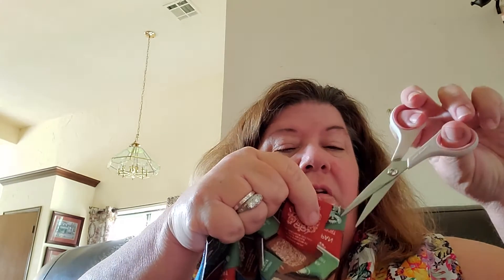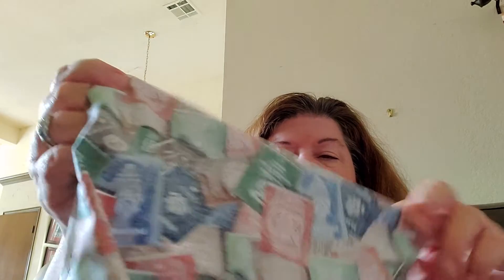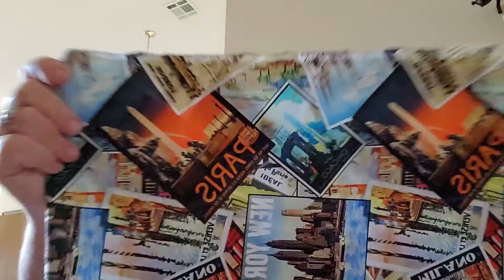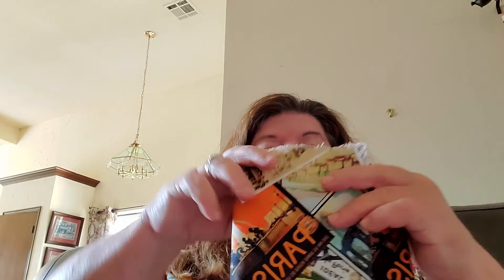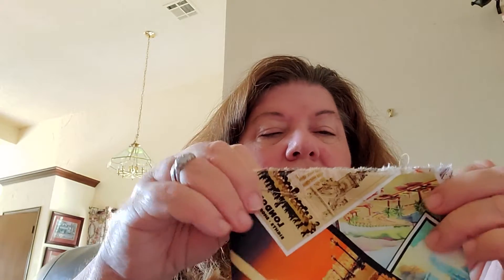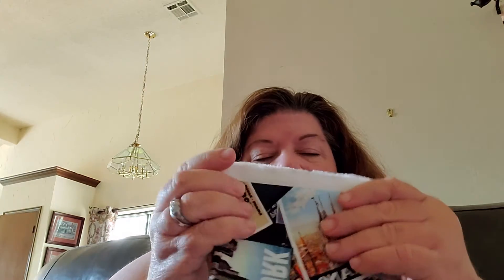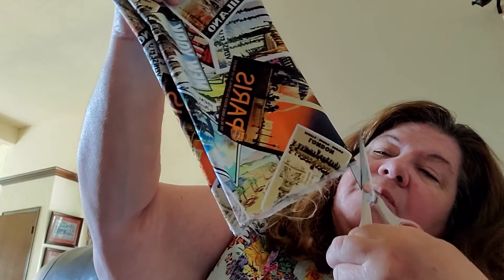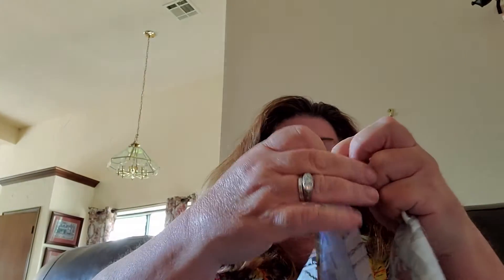Easy way to cut fabric for masks